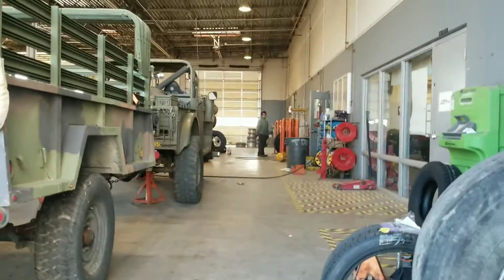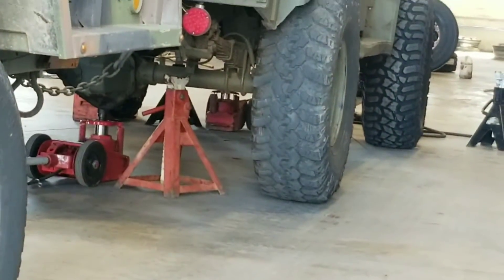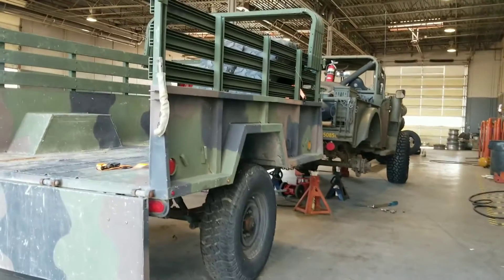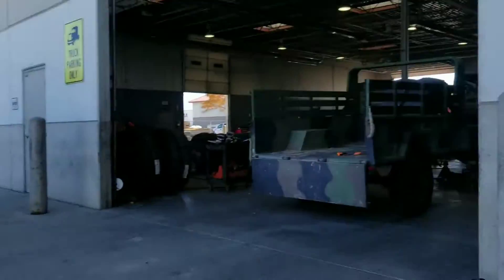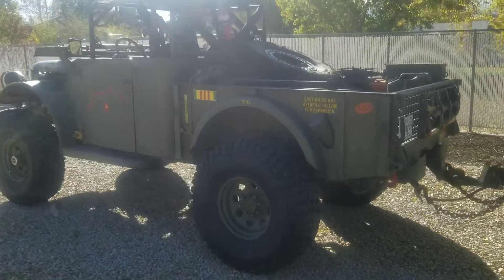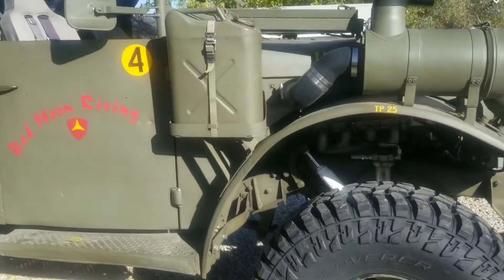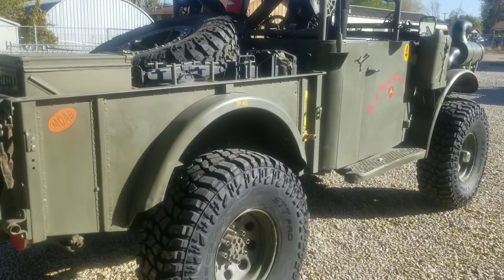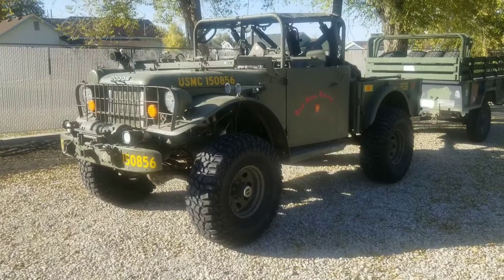Cooper discover STT PRO 40/13.5R17 mounted on a Dodge M37